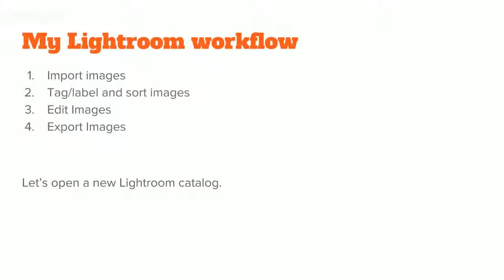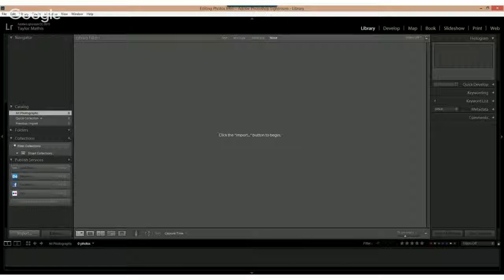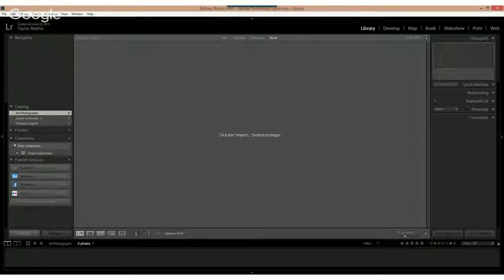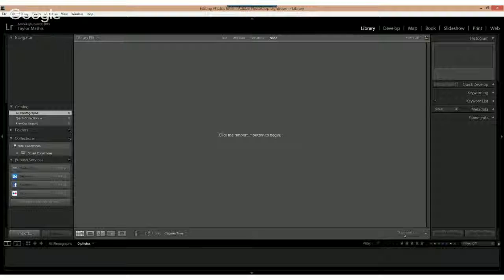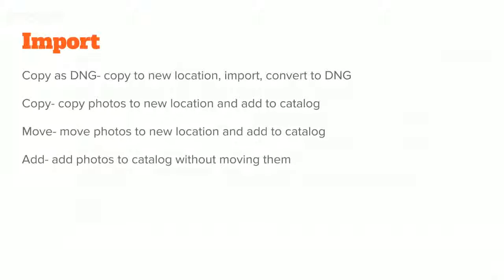Promo for OBC15 Intro to Lightroom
Want to know more about Lightroom and Photoshop? Are you ready to make the leap to using professional editing software? Here's a promotional video presented at the 2015 Online Blog Conference.